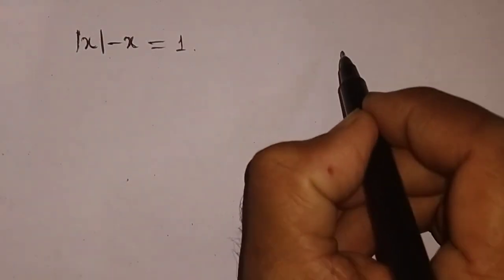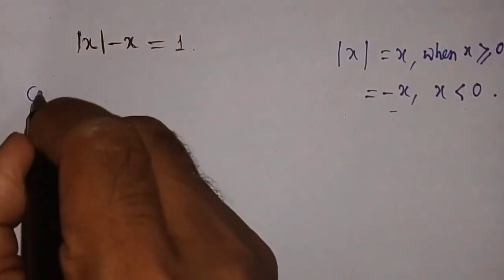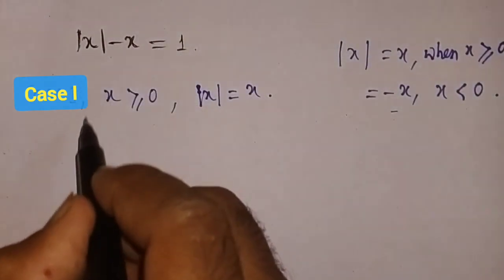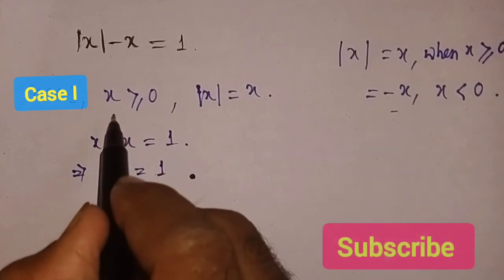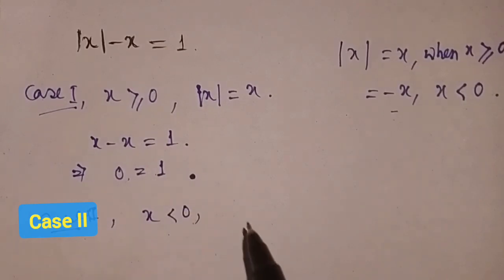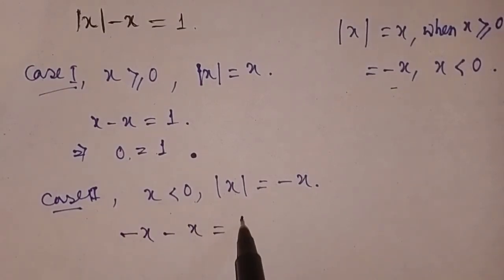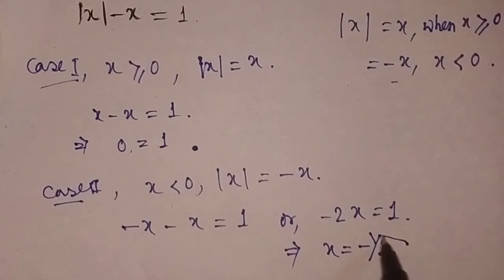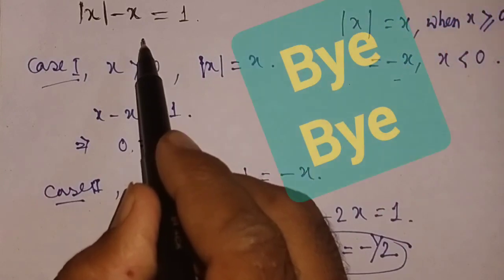Solving a Nice Absolute value Equation ┃Algebra┃Modulus Equation.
Solving a Nice Absolute value Equation
Modulus equation Solution
Algebra Problem Solution with modulus

I use to provide videos related to maths and So you can get in touch with this channel.

Thanks 🙏.